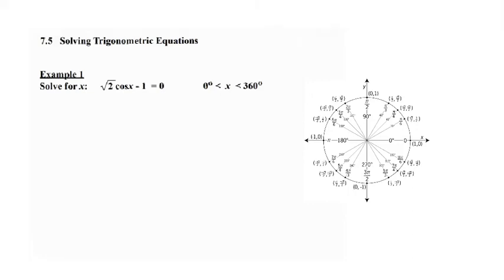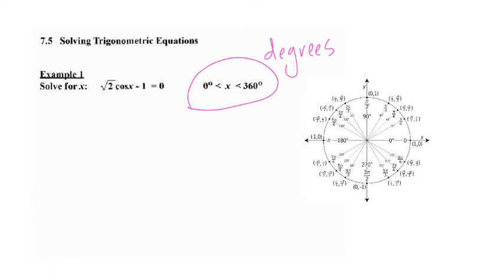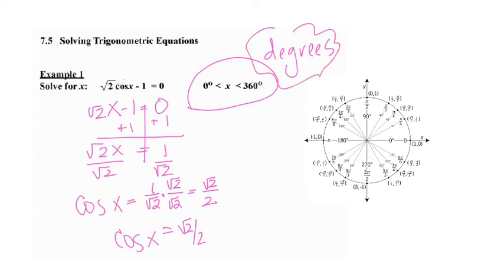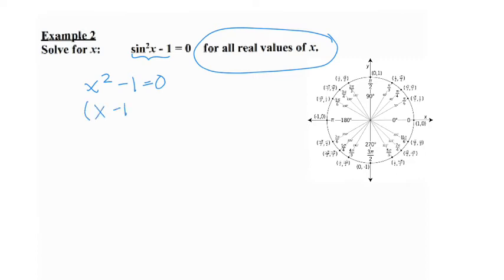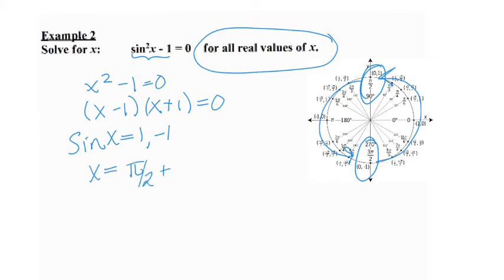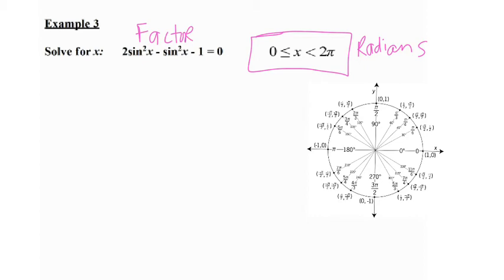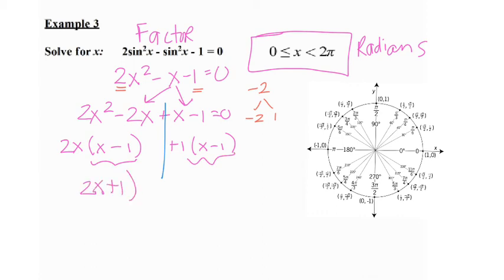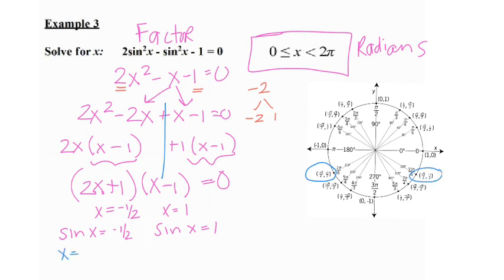7-5 solving trig eqs